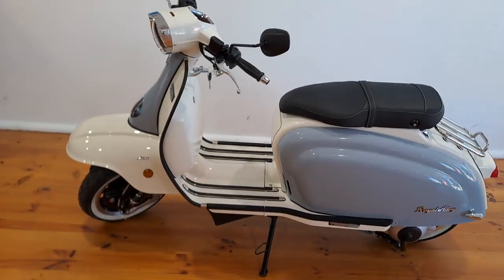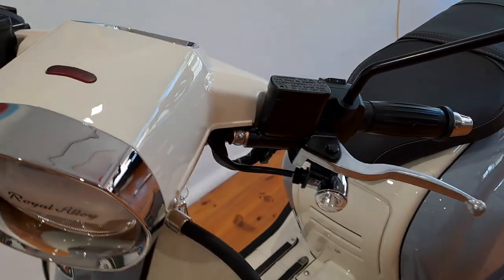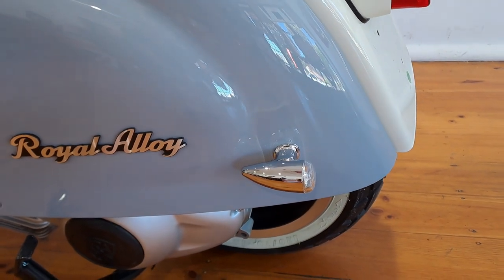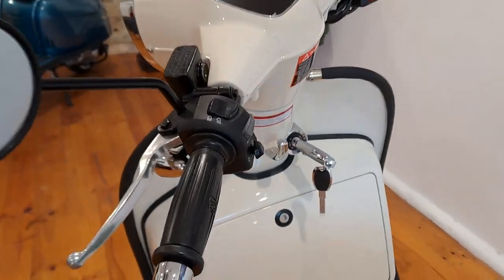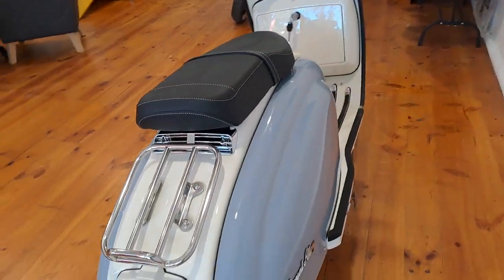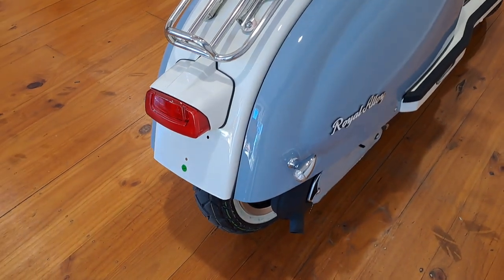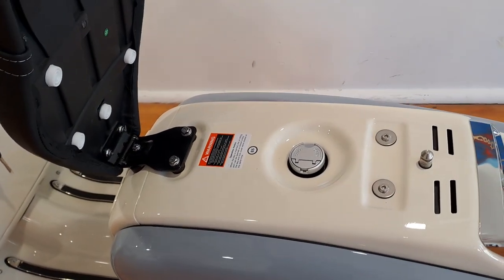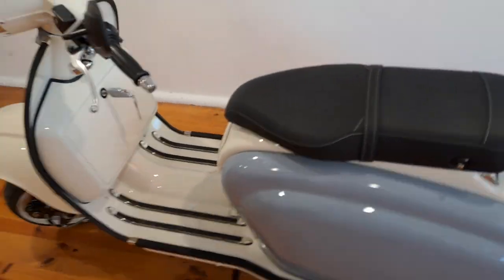Royal Alloy TG300S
People ask why choose Royal Alloy? This TG300S has it all, we are the only manufacturers of retro style scooters. The British based company wanted to bring back the style of scooter from the 60's and 70's with a huge list of Modern Features.